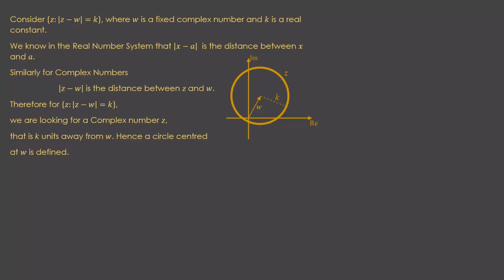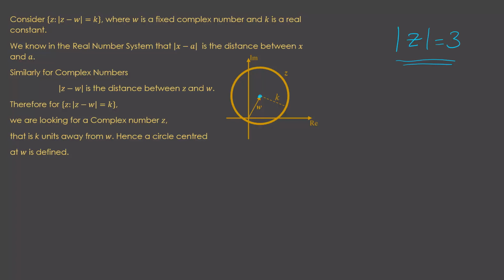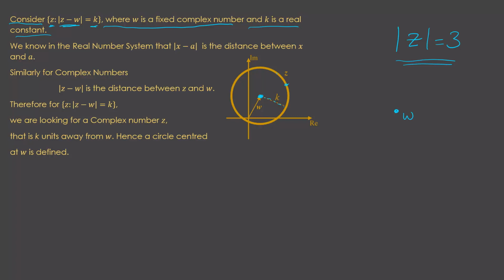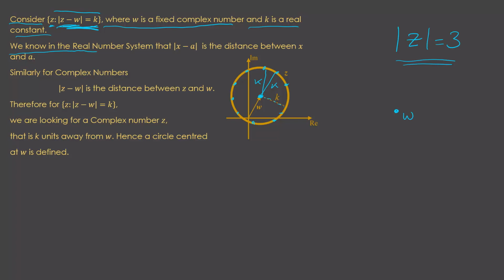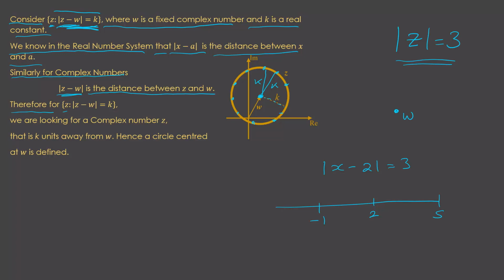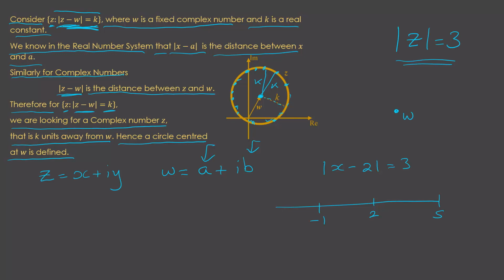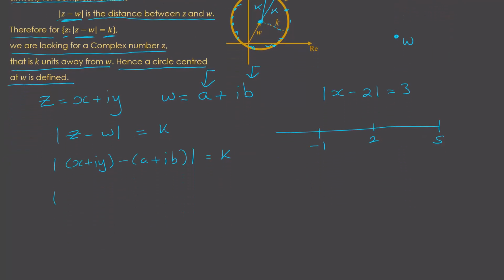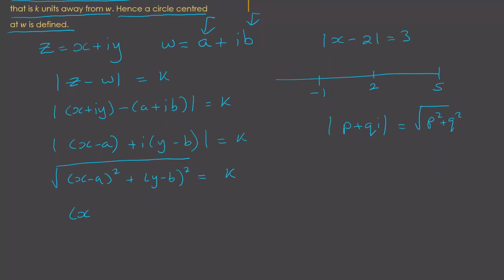Y12 Specialist Complex Numbers General Circles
Circles with centres at other complex numbers.